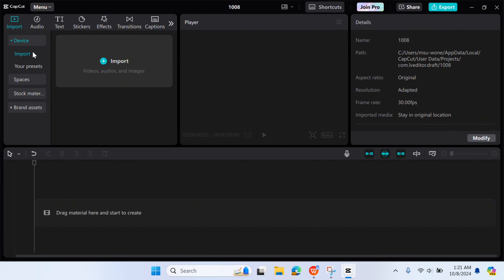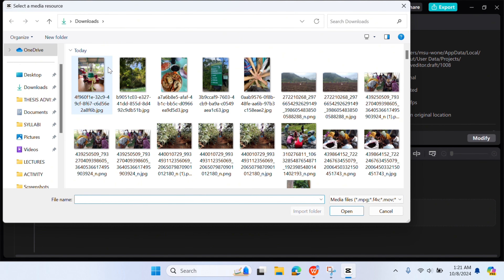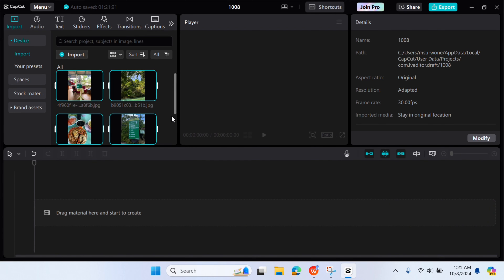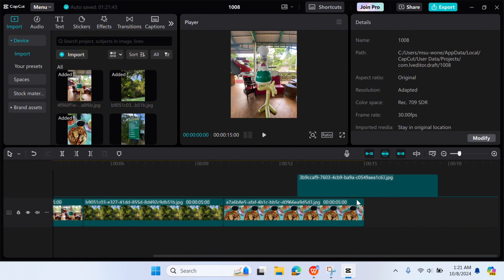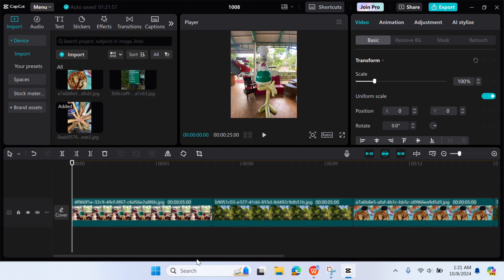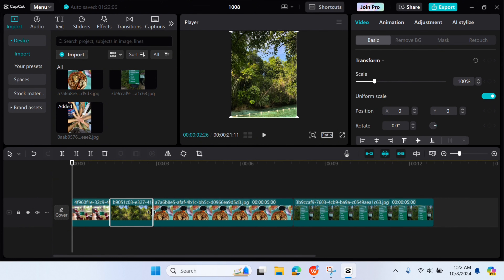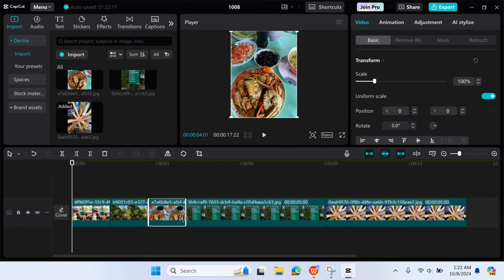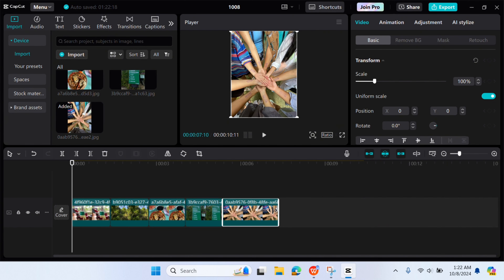How To Make A Photo Slideshow On Capcut PC